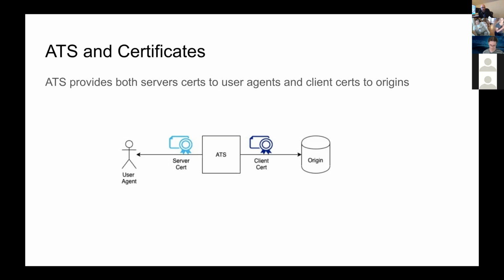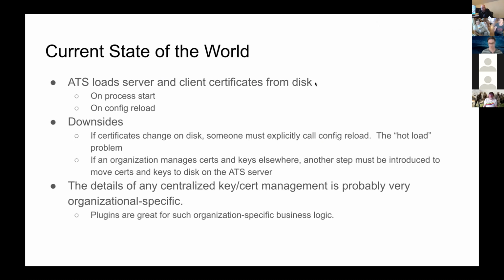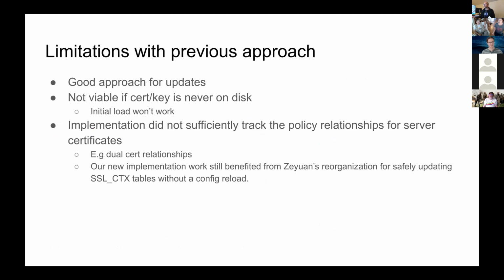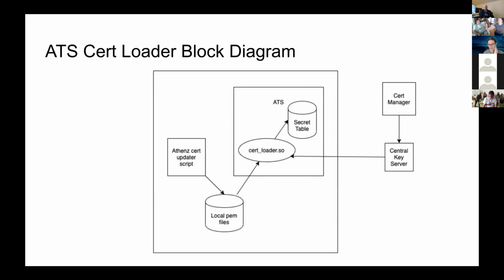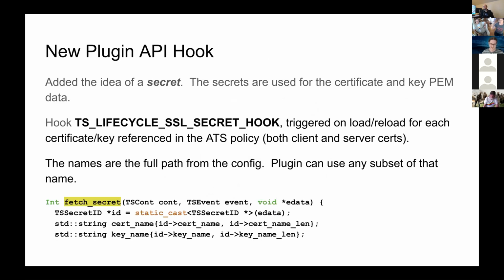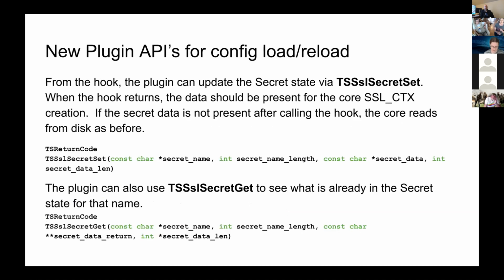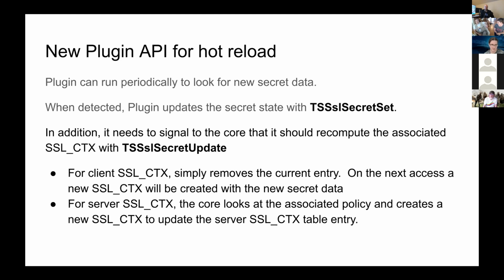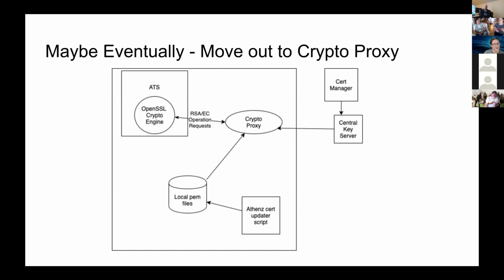ATS Spring Summit 2020 - Certificate Loading